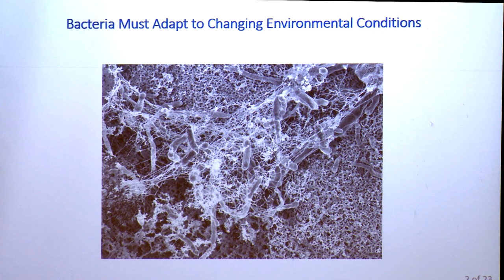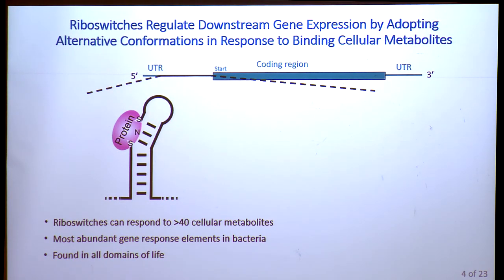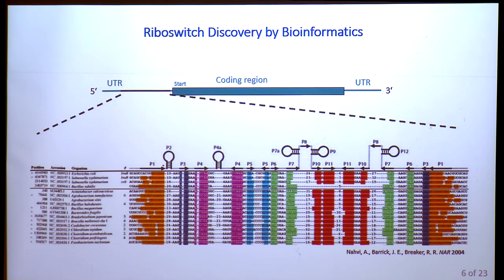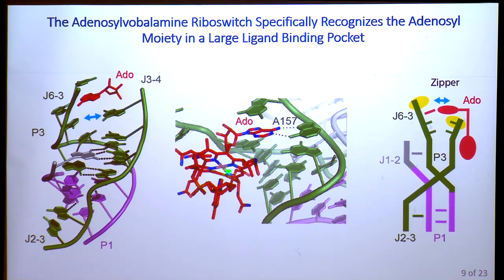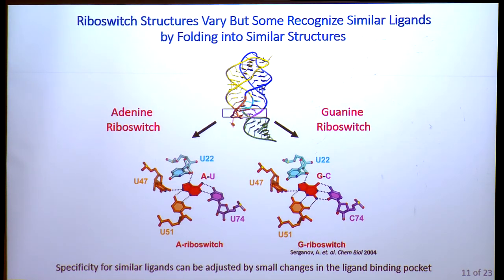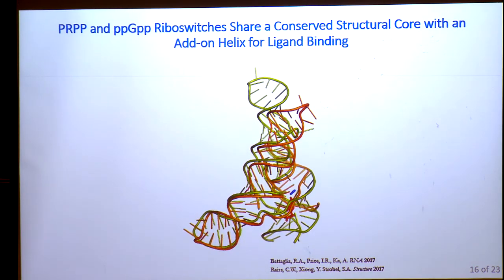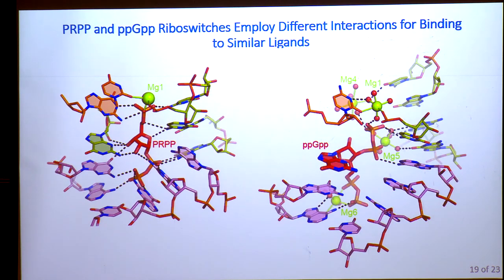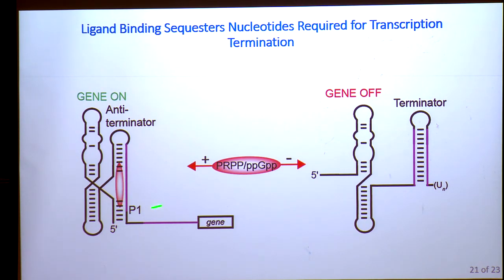Chasman Lecture: ‘Bacterial Riboswitches Control Gene Expression...’ by Alla Peselis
Alla Peselis is a Ph.D. candidate from the New York University School of Medicine, and has used the Lab’s National Synchrotron Light Source II beamline as a part of her research. Her graduate work focuses on structural biology, specifically on riboswitches, important RNA elements that reside in non-coding regions of mRNAs and serve an intracellular regulatory function in response to various chemical cues.